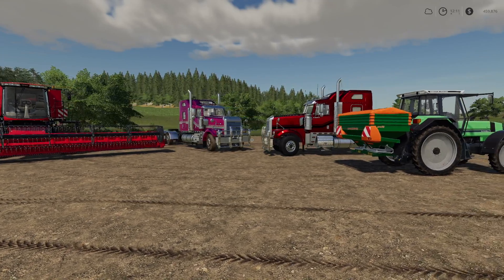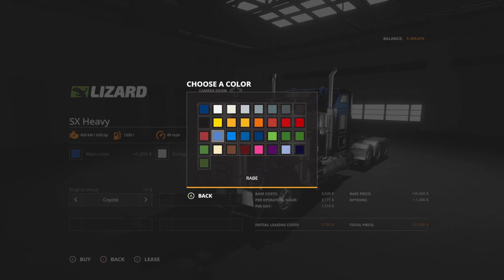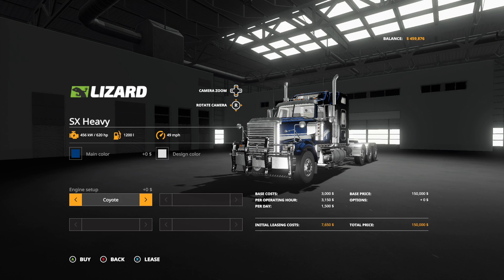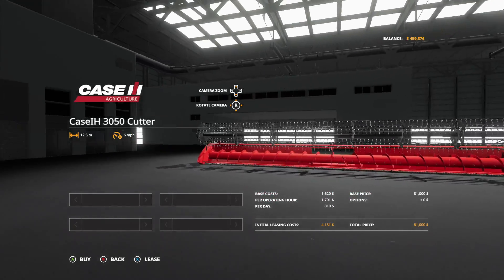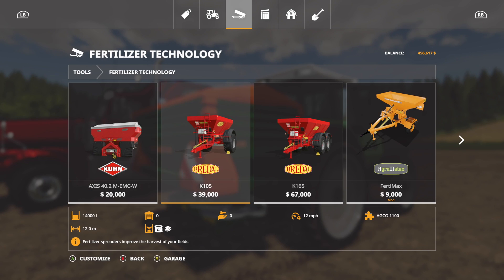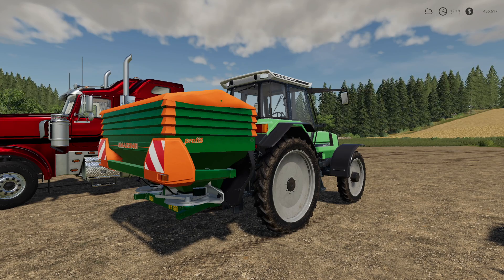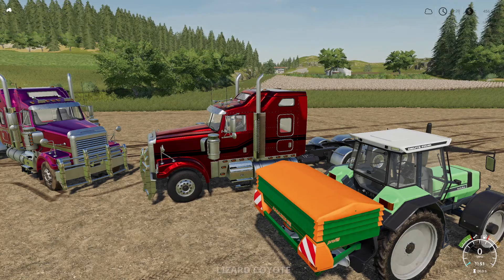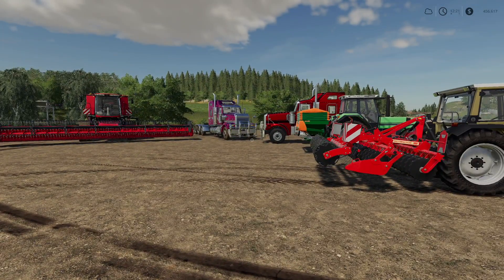NEW AMERICAN SEMI TRUCK & 24M LIME SPREADER! | New Mods For FS19!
New Mods Out Now For Farming Simulator 19, Including the All New Lizard SX Heavy Semi Truck!

Editing Computer